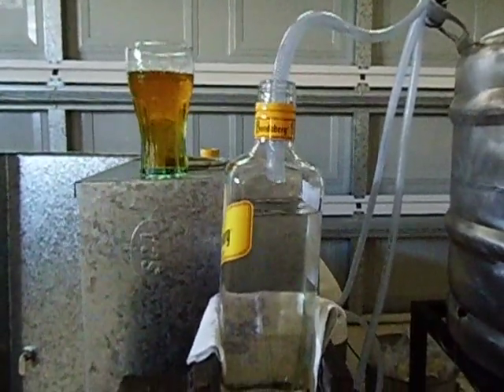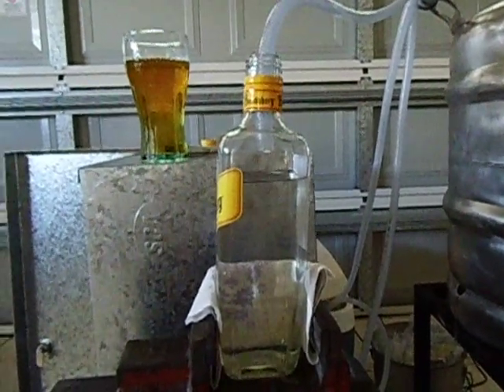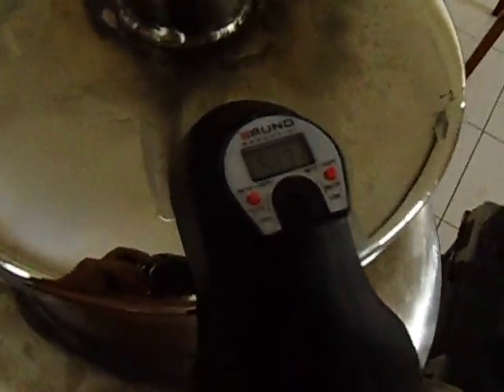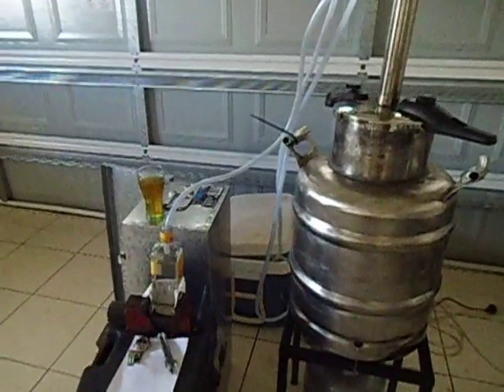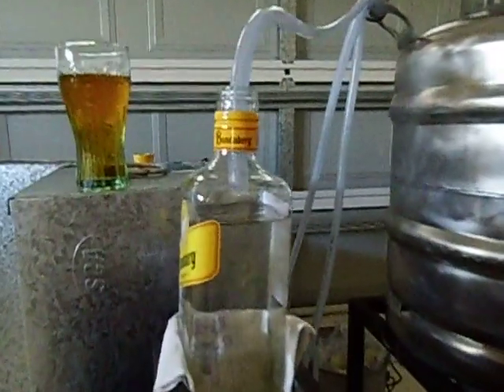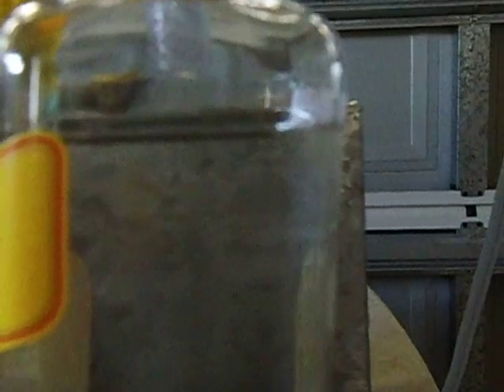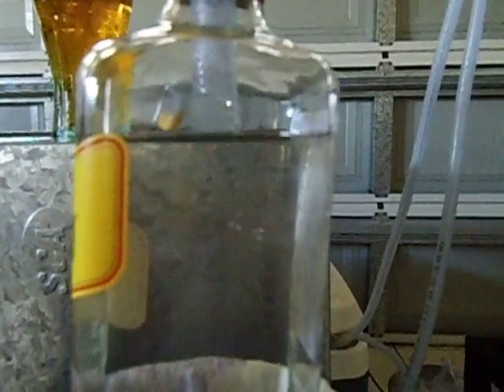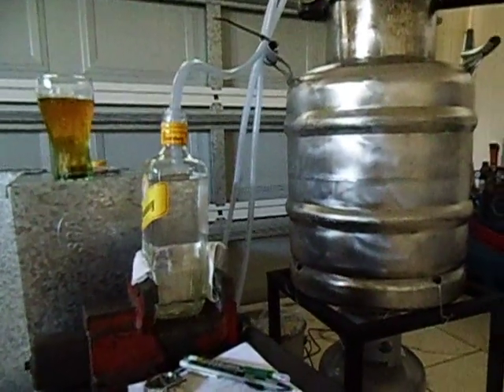Homemade Still part 5 , 4th bottle full at 22% alc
Tails of the distilation process , can be used in next sill run , lots of condensed water